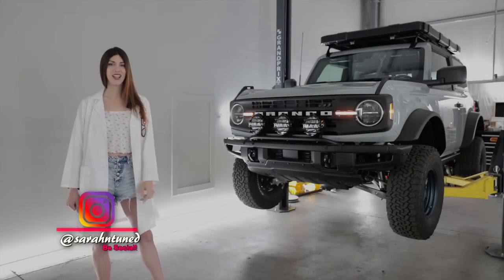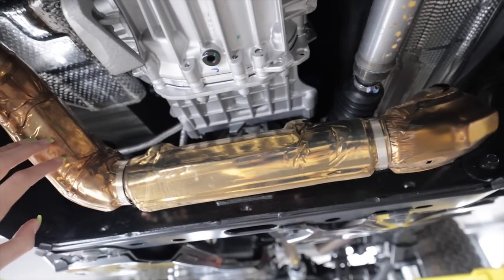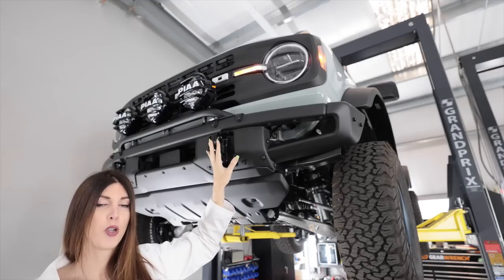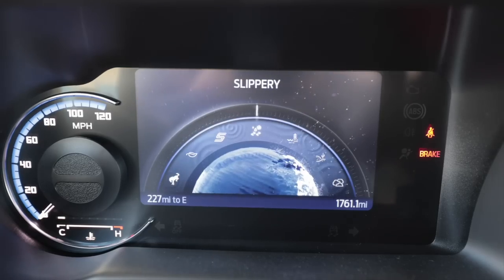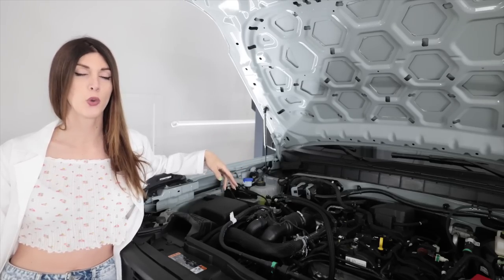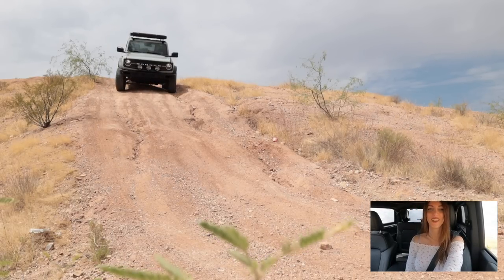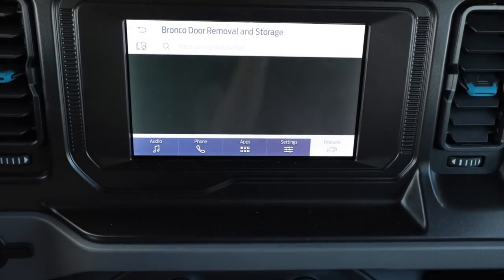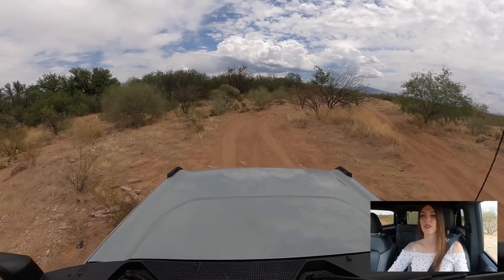The Perfect Recipe! // 2021 Ford Bronco Black Diamond Manual Review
Reviewing my lightly modified 2021 Ford Bronco 2 Door w/ the 7 Speed Manual.

Britt F.
Chad B.
Col. L.
Curtis S.
Daniel F.
Darren M.
Dave
David L.
Jeffrey P.
Josh H.
Kevin C.
Mark L.
Meghan "in Seattle"
Nenad R.
Ray I.
Terry S.
Todd C.